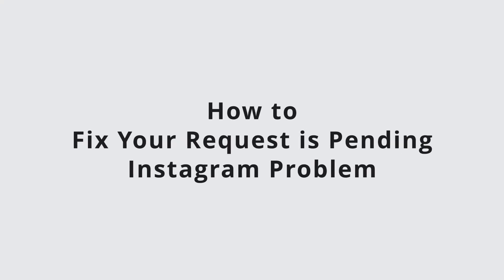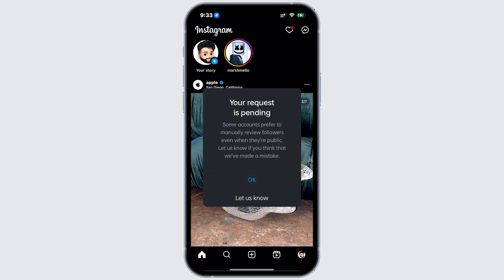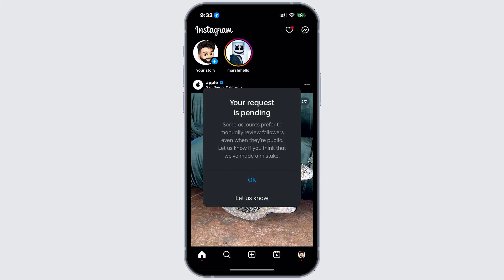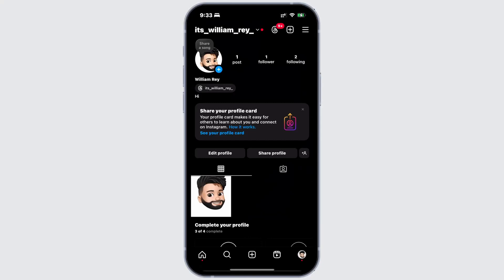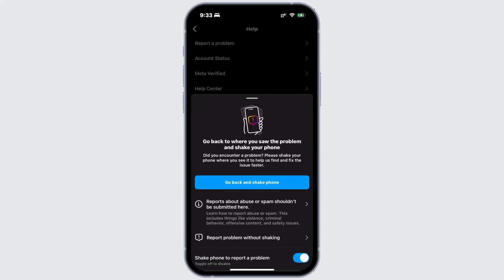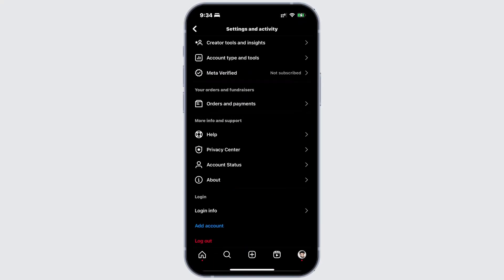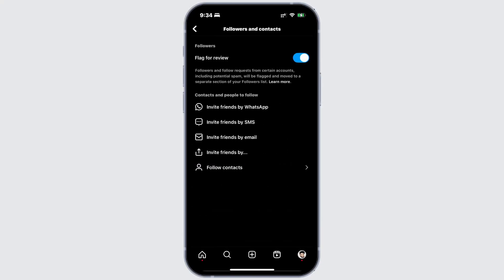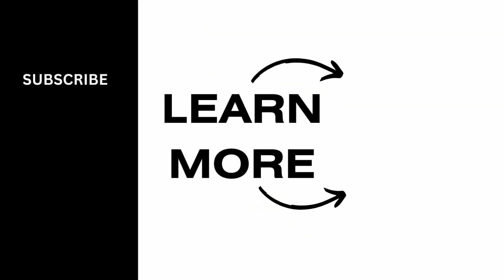How to Fix Your Request is Pending Instagram Problem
Learn how to fix the "Your Request is Pending" issue on Instagram with this easy step-by-step guide! This video will walk you through troubleshooting methods to resolve the problem, including checking your internet connection, updating the app, or clearing cache. Whether you're asking, "How do I fix the 'Request Pending' problem on Instagram?" or need help with Instagram requests, this tutorial has you covered. Watch now to get your Instagram working smoothly again!

Timestamps:

00:00 How to Fix "Your Request is Pending" Instagram Problem
00:10 How to Resolve Instagram Pending Requests Issue